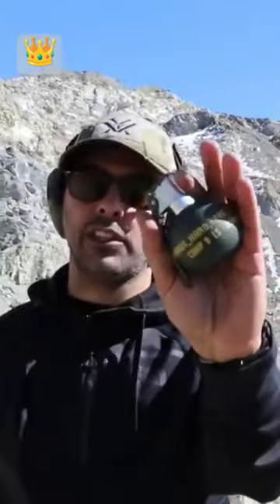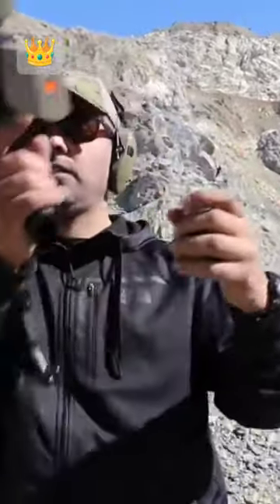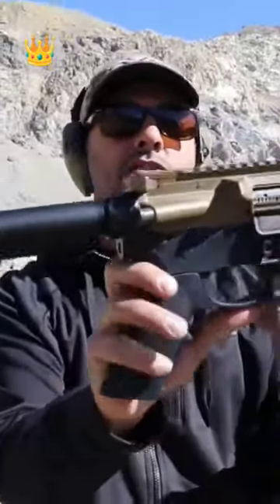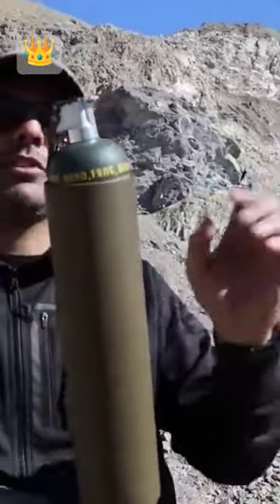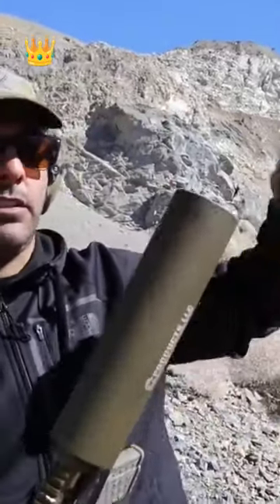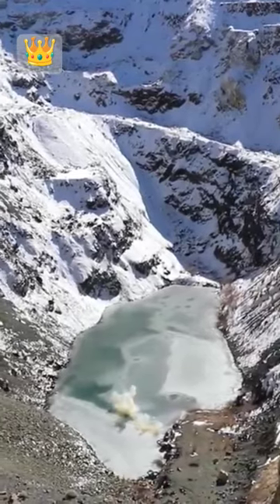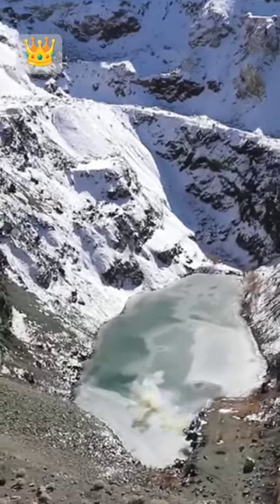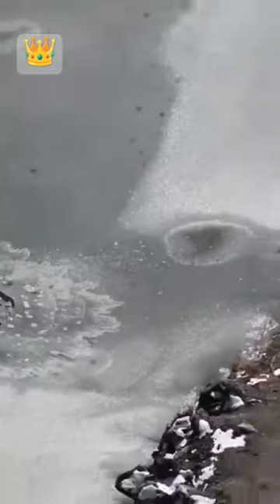youtubeshorts reels trending viral short #